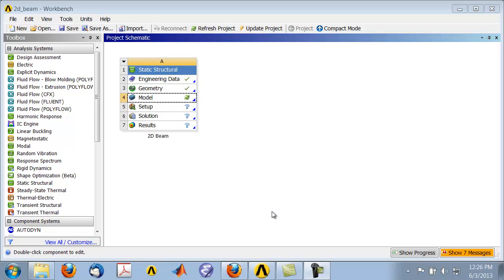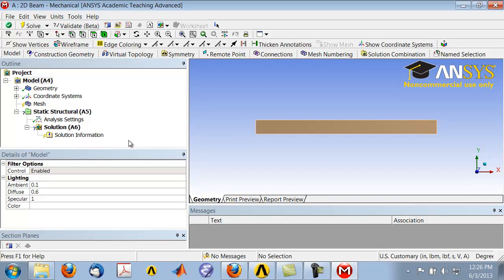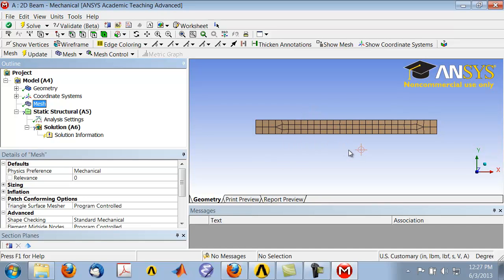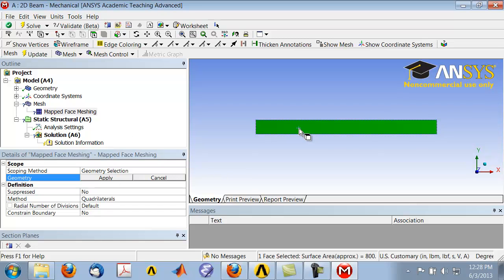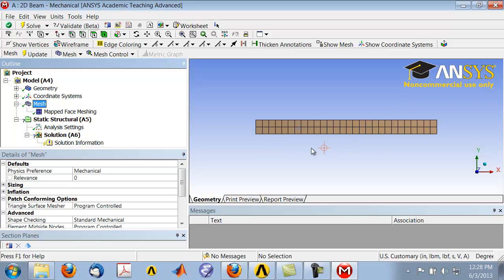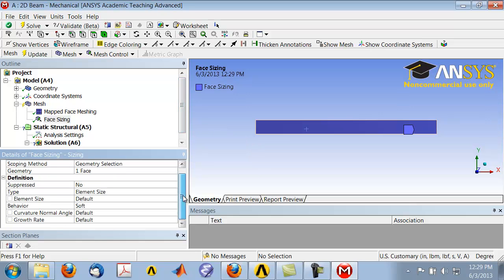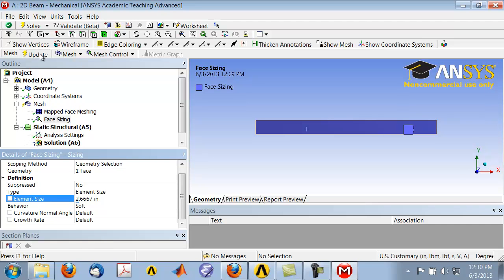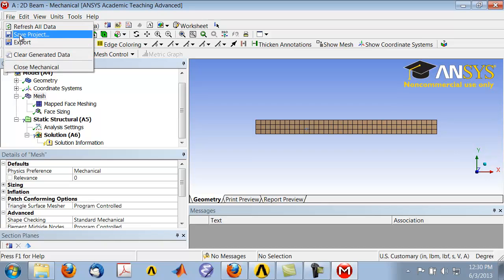Planar Approximations of a 2D Beam Analysis Using Ansys Mechanical – Mesh, Part 1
This video shows how to create a regular mesh for the rectangle using "Mapped face meshing." This lesson is part of the Ansys Innovation Course: Planar Approximations of a 2D Beam Analysis Using Ansys Mechanical. To access this and all of our free, online courses — featuring additional videos, quizzes and handouts — visit Ansys Innovation Courses This SimCafe Course was developed by Dr. Rajesh Bhaskaran, Swanson Director of Engineering Simulation at Cornell University, in partnership with Ansys. Cornell University also offers a Fluid Dynamics Simulations Using Ansys online certificate authored by Dr. Rajesh Bhaskaran.